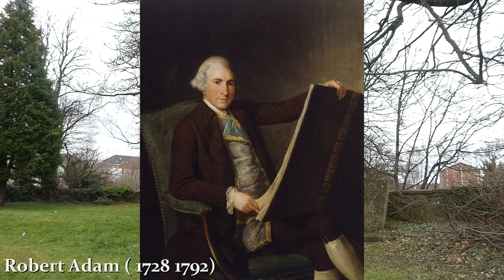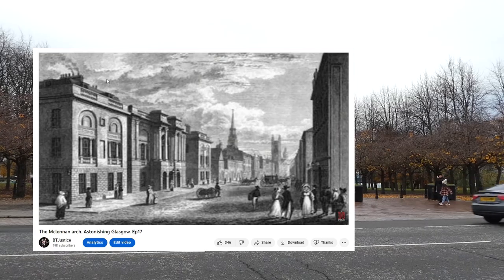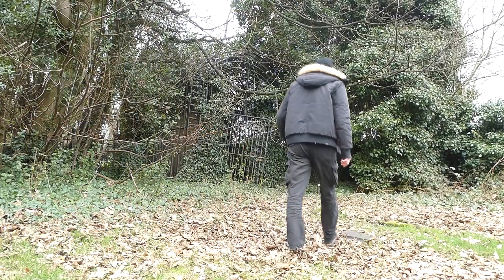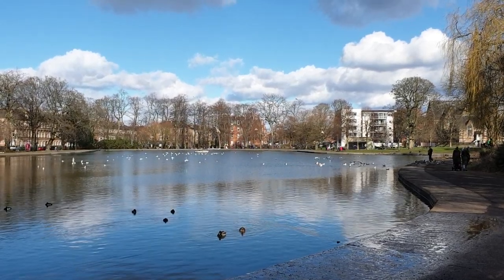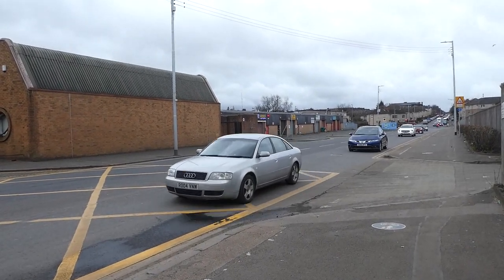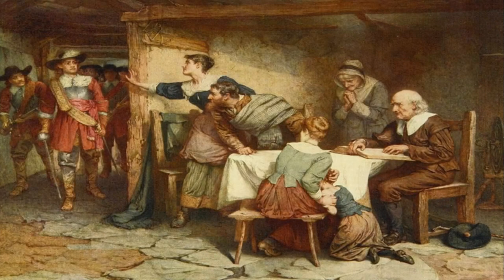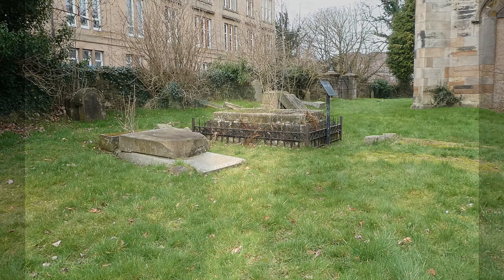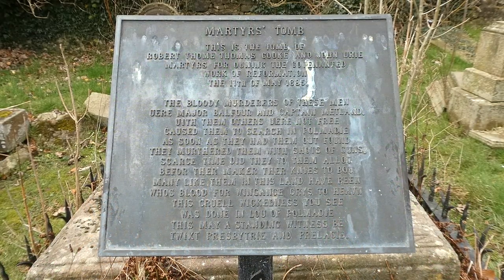Polmadie martyrs; Astonishing Glasgow Ep42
For this episode of Astonishing Glasgow, all I needed to do was cross the street.
It might not feel like it but there are astonishing stories everywhere if you look closely enough.
This video covers Glasgow merchants, Glasgow architects, famous murders and famous authors.

Remember to check out the other episodes of Astonishing Glasgow and

Dave.